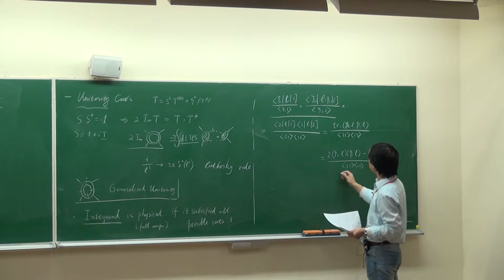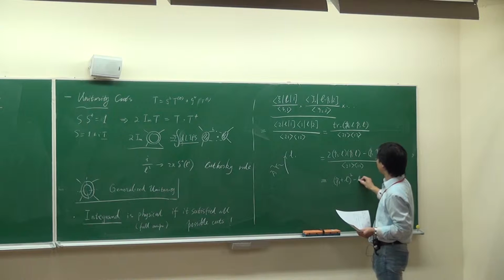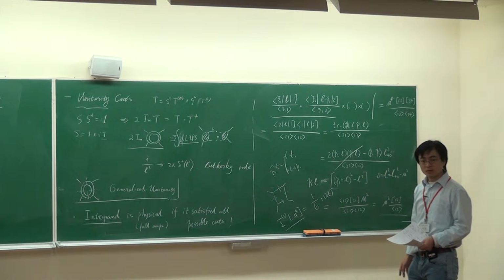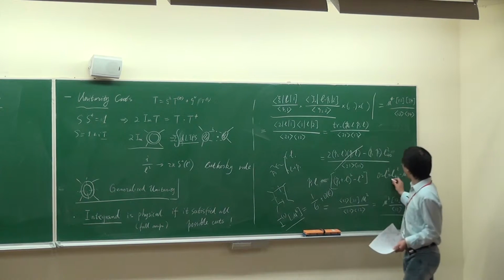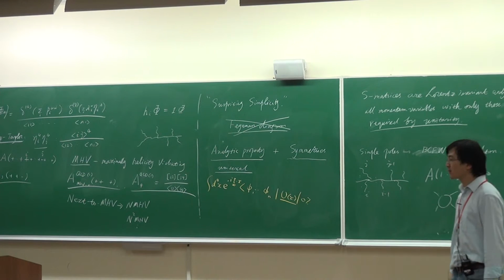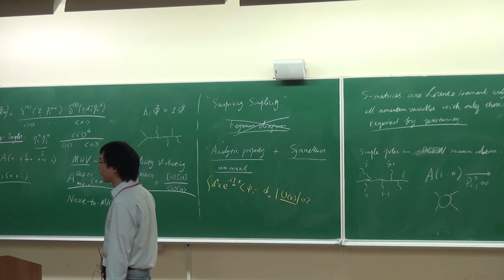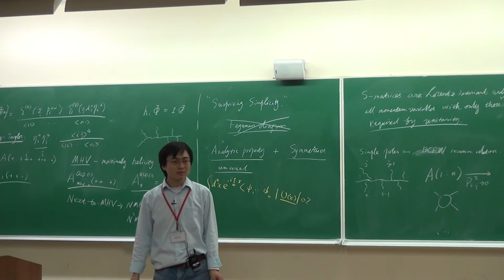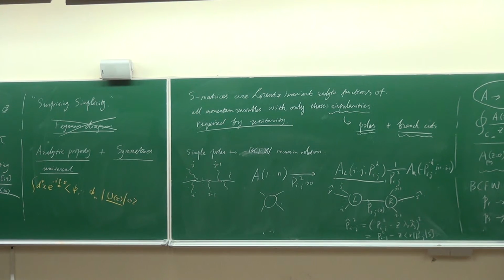Gang Yang, On-shell methods: from amplitudes to form factors I Part IV